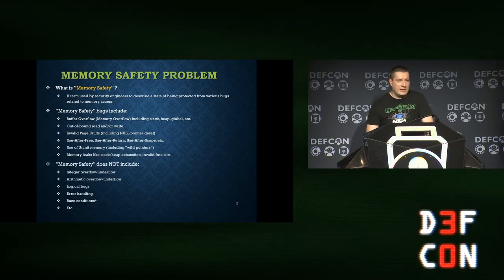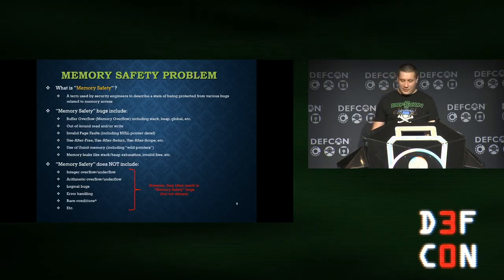DEF CON 30 - Adam Zabrocki, Alex Tereshkin - Exploitation in the era of Formal Verification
For decades, software vulnerabilities have remained an unsolvable security problem regardless of years of investment in various mitigations, hardening and fuzzing strategies. In the last years there have been moves to formal methods as a path toward better security. Verification and formal methods can produce rigorous arguments about the absence of the entire classes of security bugs, and are a powerful tool to build highly secure software.

AdaCore/SPARK is a formally defined programming language intended for the development of high integrity software used in systems where predictable and highly reliable operation is crucial. The formal, unambiguous, definition of SPARK allows a variety of static analysis techniques to be applied, including information flow analysis, proof of absence of run-time exceptions, proof of termination, proof of functional correctness, and proof of safety and security properties.

In this talk we will dive-into AdaCore/SPARK, cover the blind spots and limitations, and show real-world vulnerabilities which we met during my work and which are still possible in the formally proven software. We will also show an exploit targeting one of the previously described vulnerabilities.